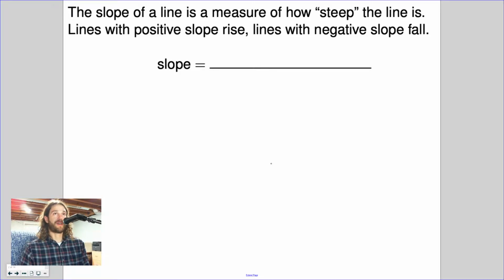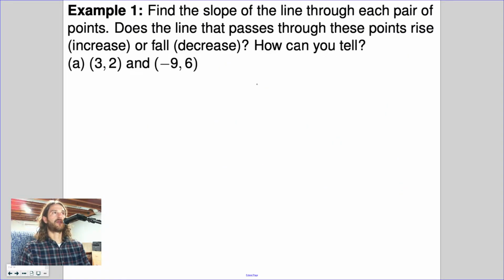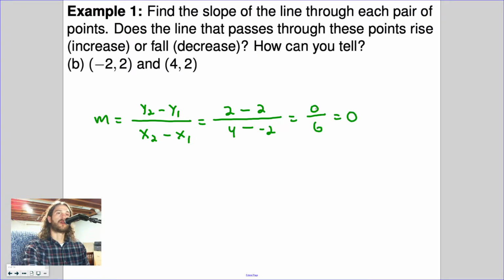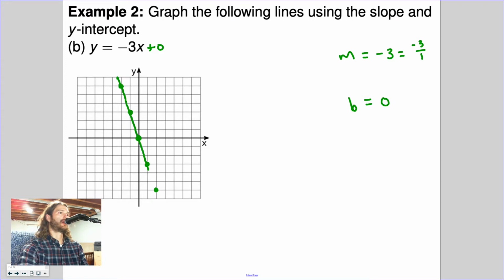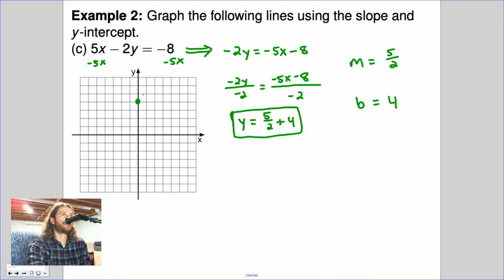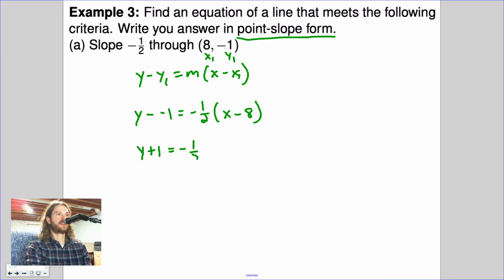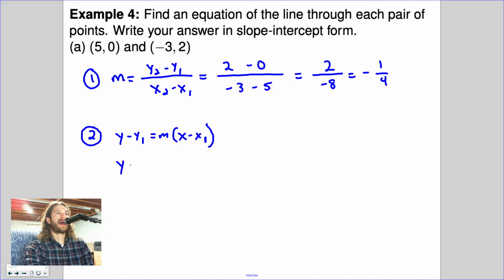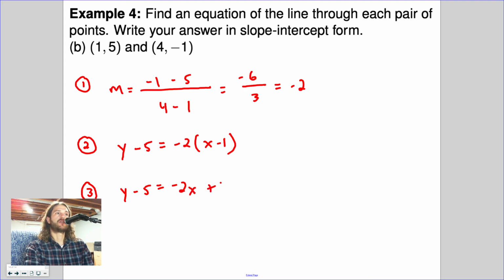Algebra 2: 0-2 Linear Functions Day 1